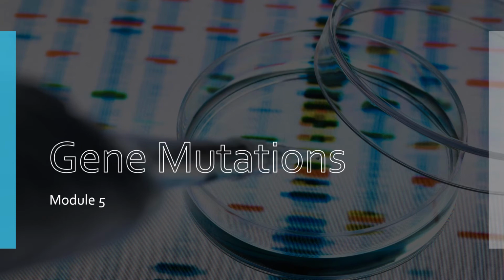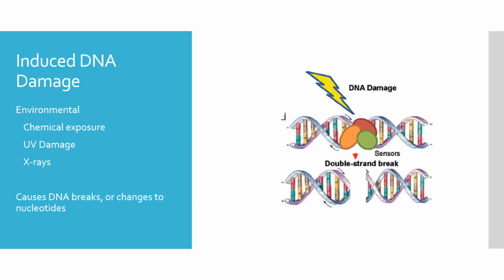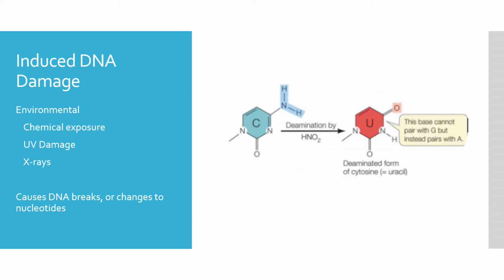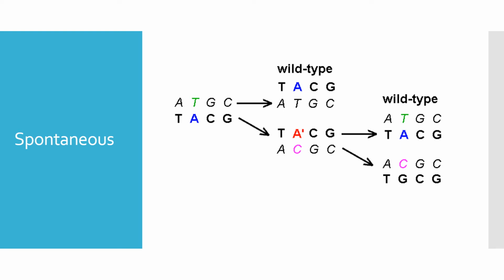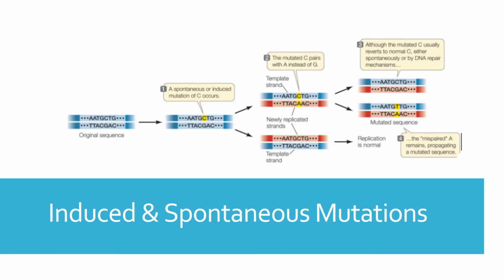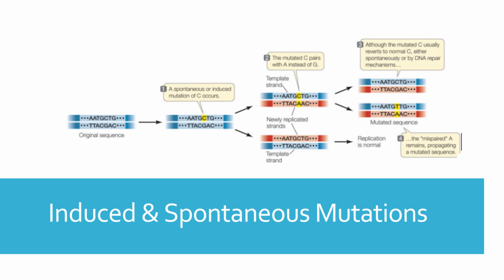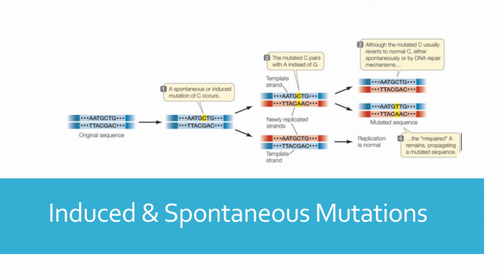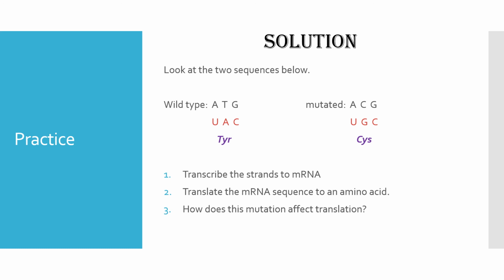Mini lecture Gene Mutations